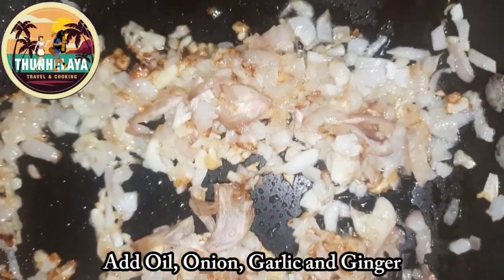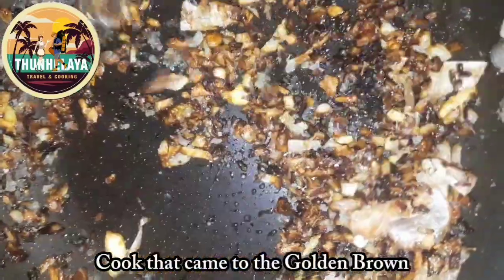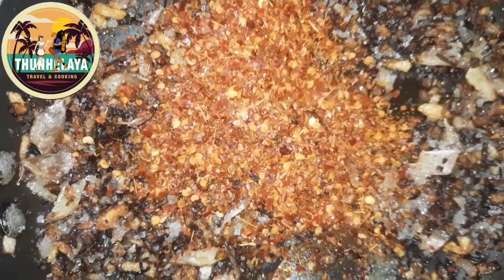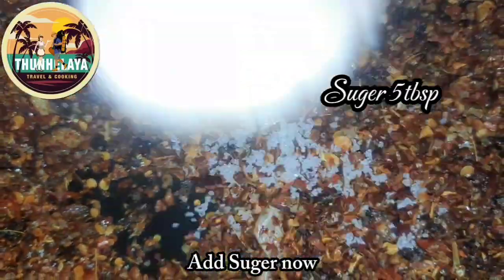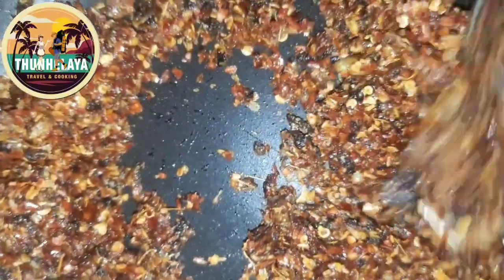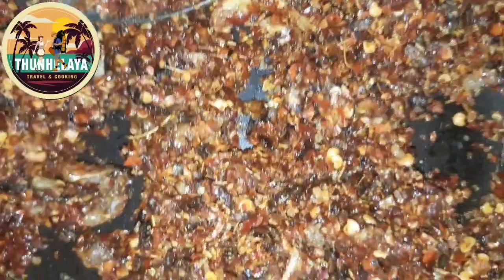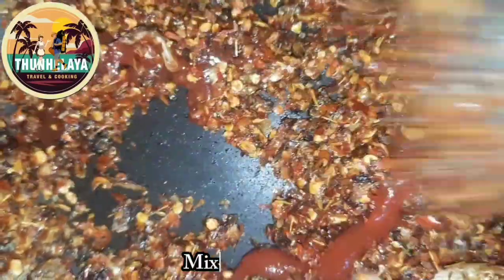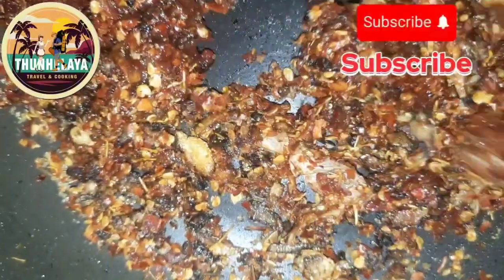Chili Paste |Chili Paste Recipe by ThUnHeLaYa (with English subtitle) | Chili Sambol | චිලි පේස්ට්